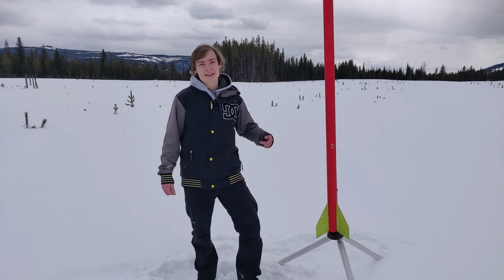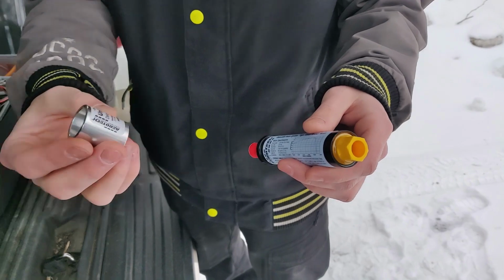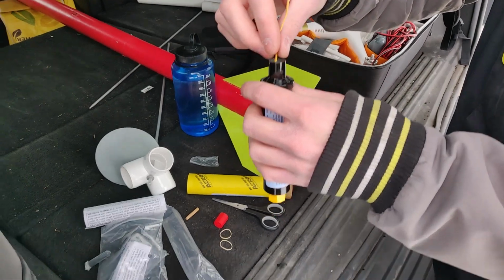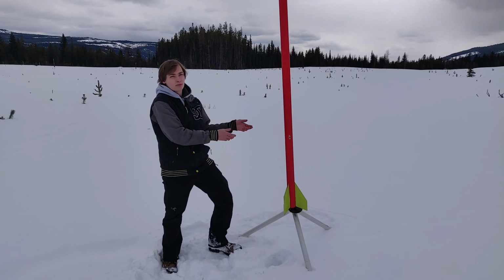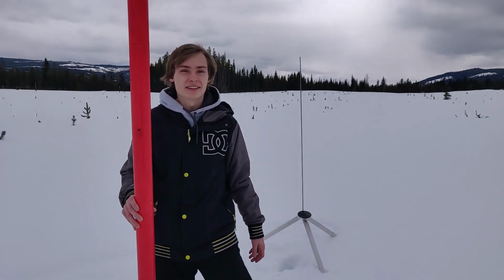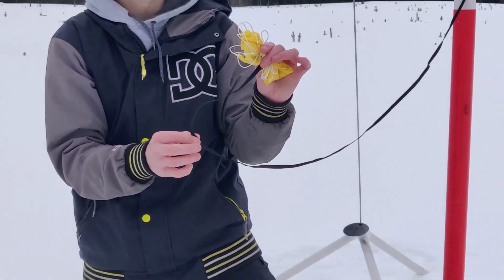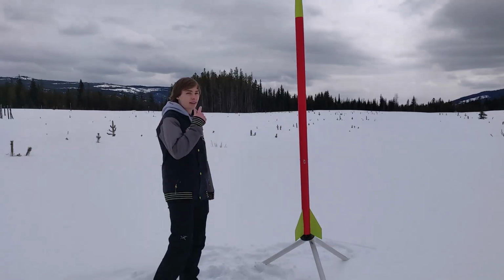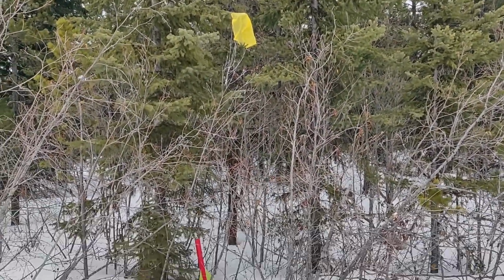KSS Rocketry Video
This video goes over some preliminary information about amateur rockets and how they work. Concludes with a flight, if we don't blow something up first.